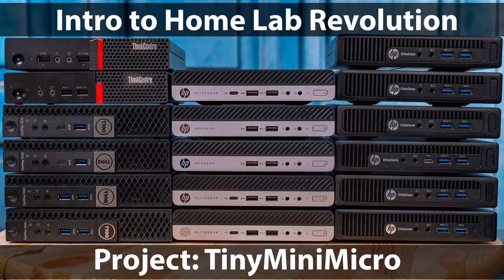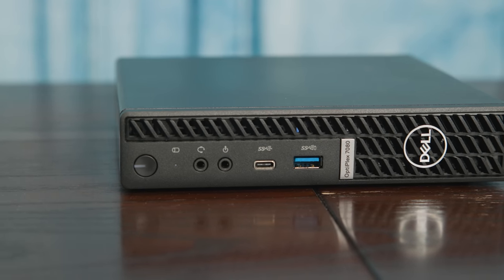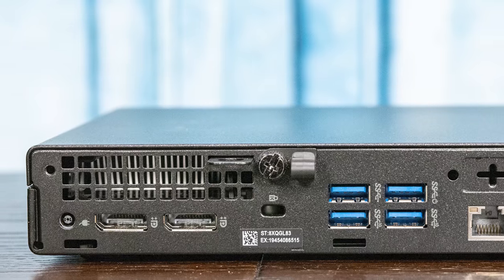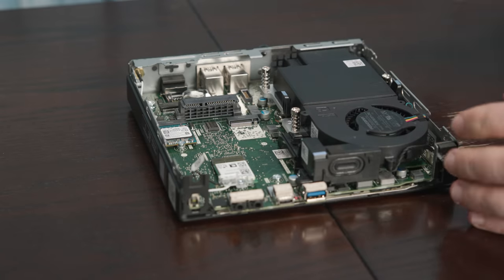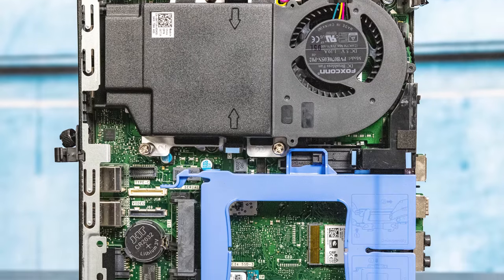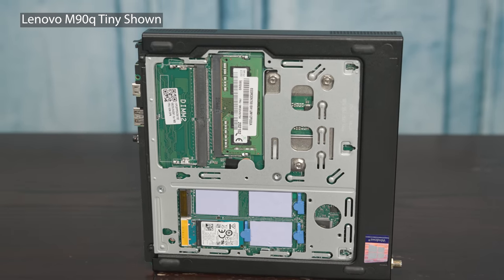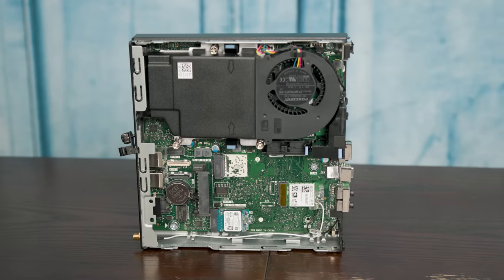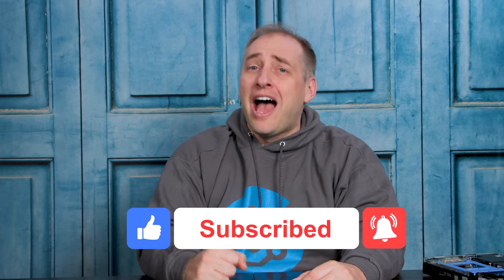Dell OptiPlex 7080 Micro Review Big and Small Evolution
We take a look at the Dell OptiPlex 7080 Micro which we purchased with the 6 core/ 12 thread Intel Core i5-10500T which is a 35W TDP CPU. We see the hardware, the power consumption, and how it performs.

Timestamps
00:00 Introduction
02:07 External Hardware Overview
06:31 Internal Hardware Overview
11:45 Intel Core i5-10500T Performance Jump
14:05 Power Consumption
15:24 Key Lessons Learned
18:45 Conclusion and Ask

Other STH Content Mentioned in this Video